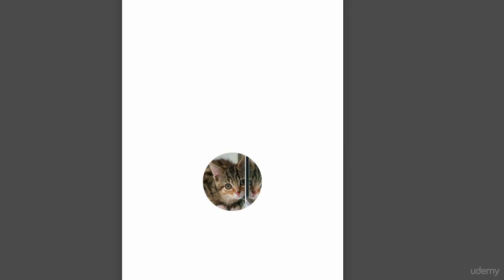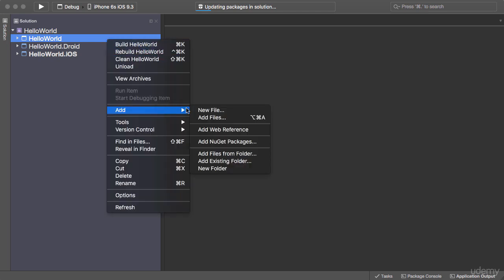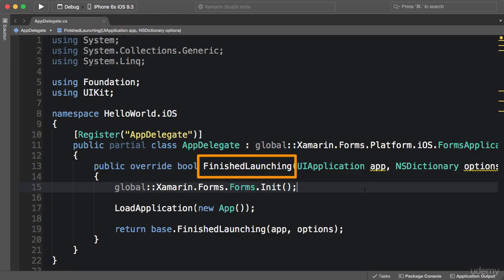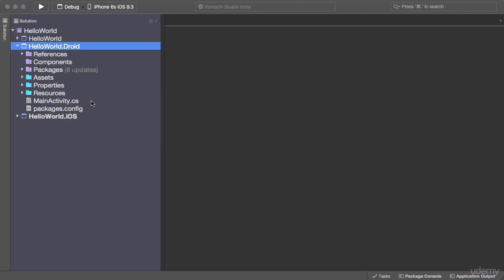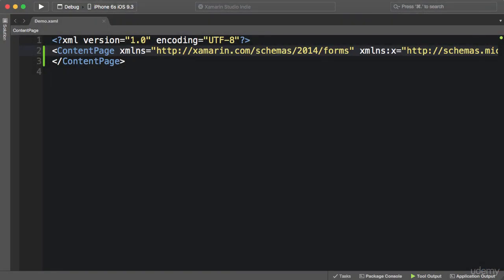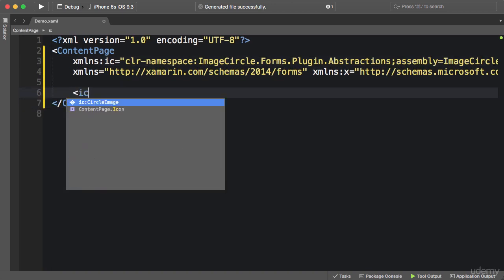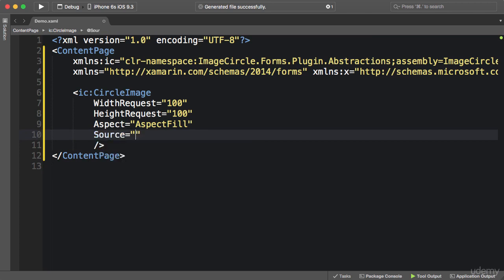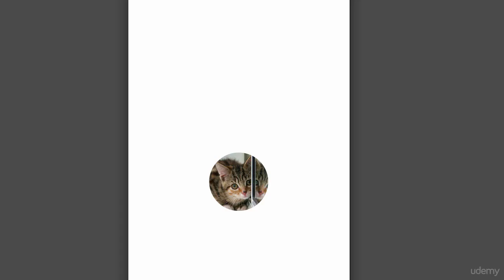043 Rounded Images Downloadly ir